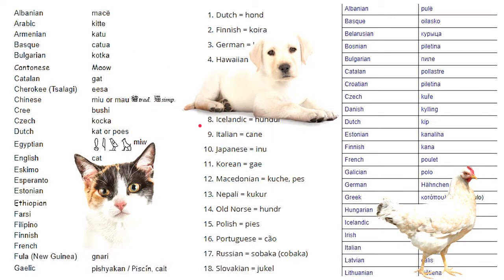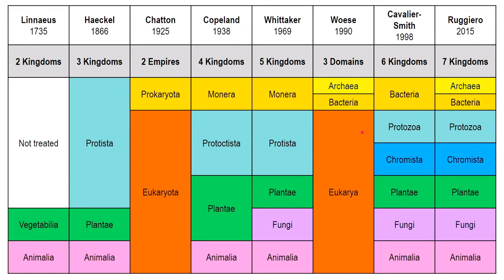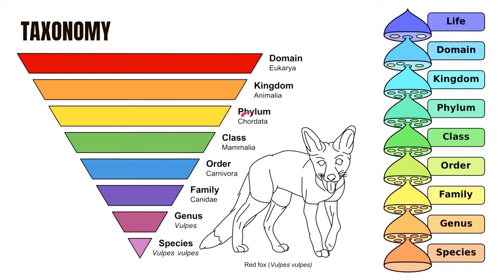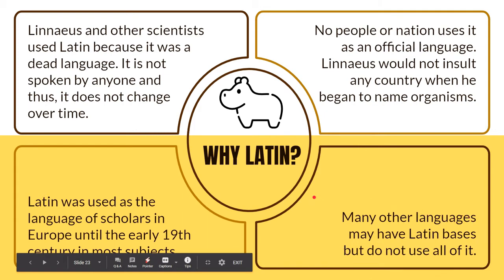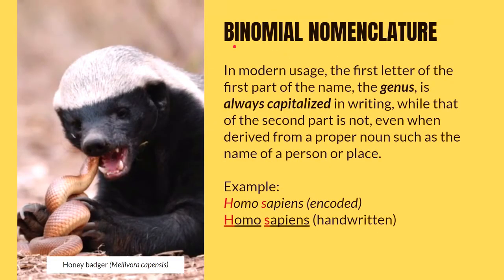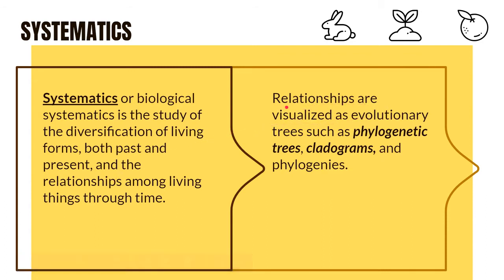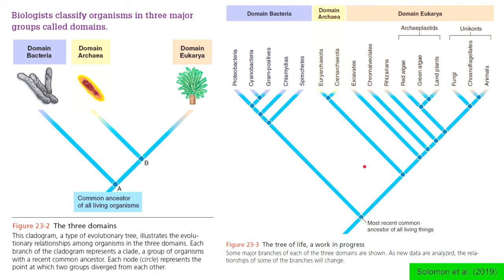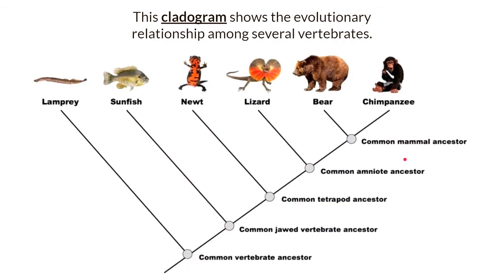Classification of Life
With the advent of such fields of study as phylogenetics, cladistics, and systematics, the Linnaean system has progressed to a system of modern biological classification based on the evolutionary relationships between organisms, both living and extinct.